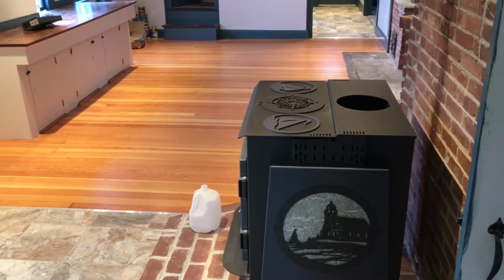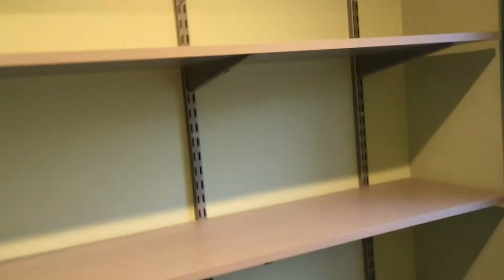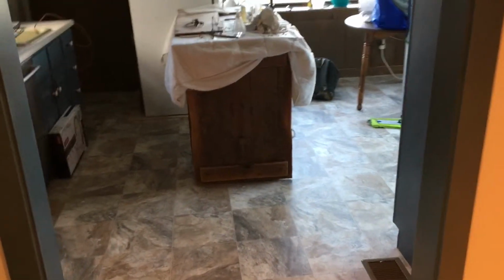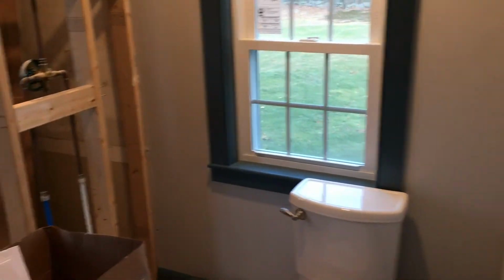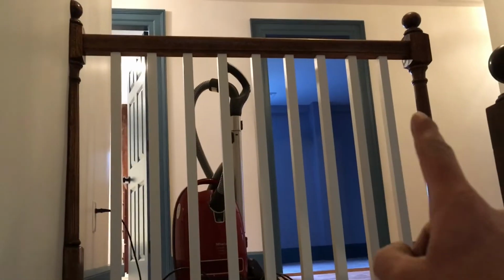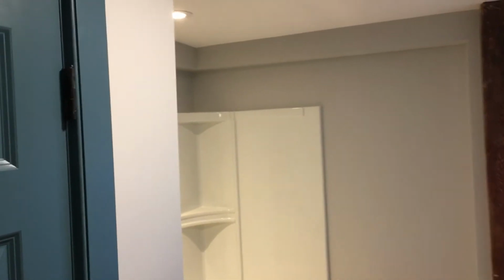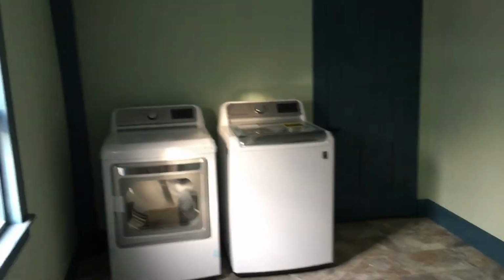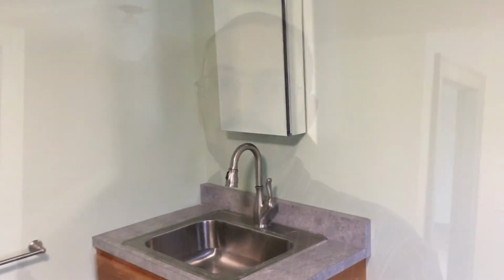Renovation Update 16 - Nearly Complete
The latest (and likely final) renovation update video showing complete floors, lighting, and finish plumbing fixtures installed. Odds and ends and cleaning remain.